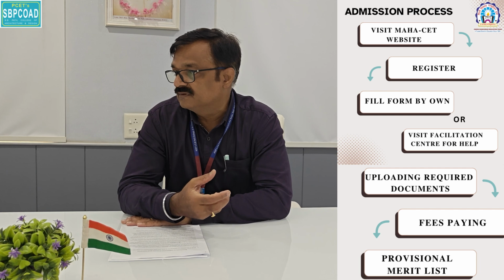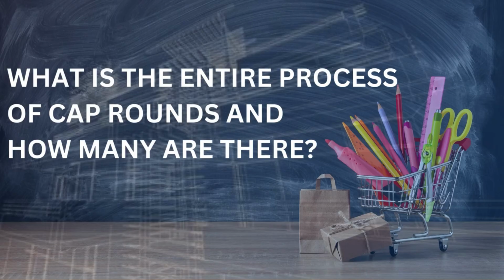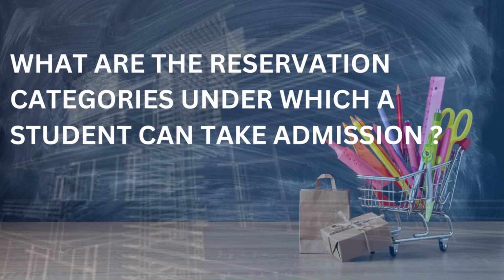Admission Process of B. Arch Course | Ar Shirish Morey Professor | SBPCOAD | PCET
Step-by-step guide to SBPCOAD architecture college admission process by Ar. Shirish Morey Professor at SBPCOAD. 🏫✏️